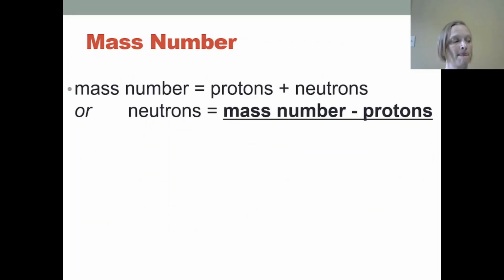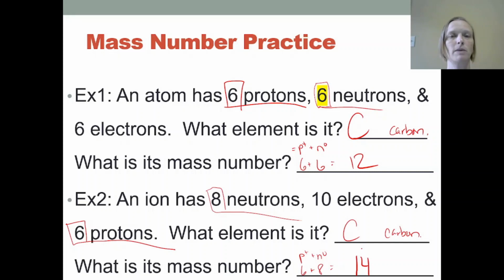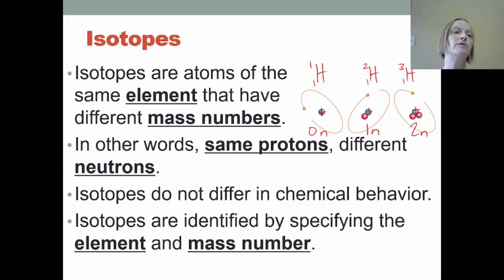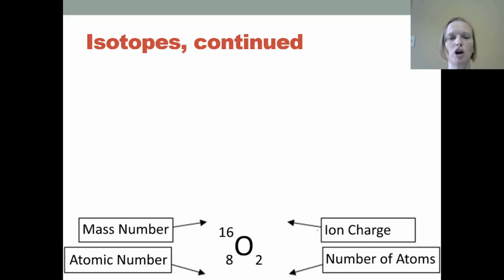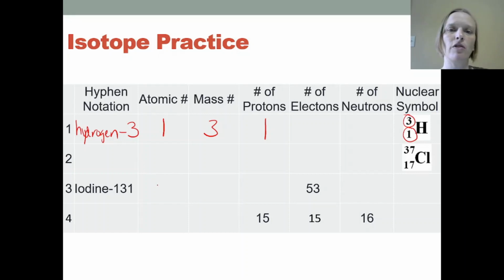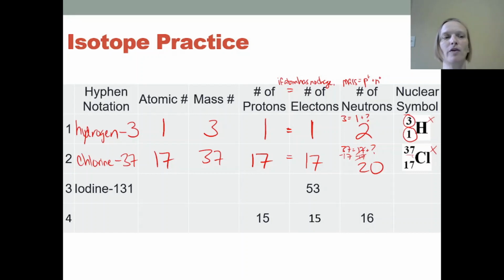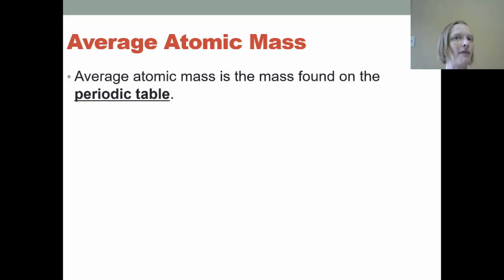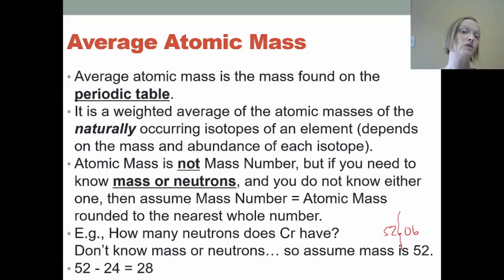Isotopes & Ions Part 2: Focus on Neutrons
Video to accompany Module 1 Notes page 10-12; Isotopes